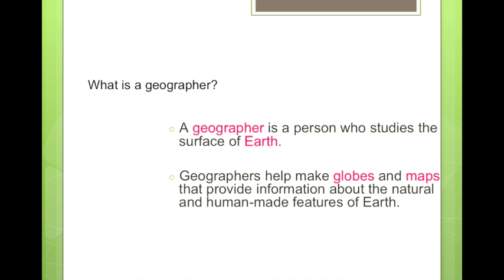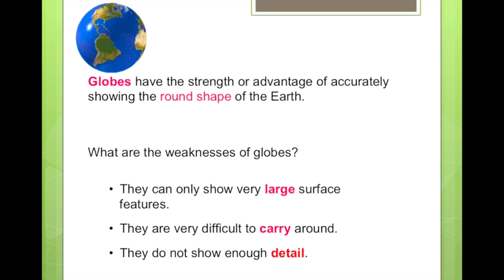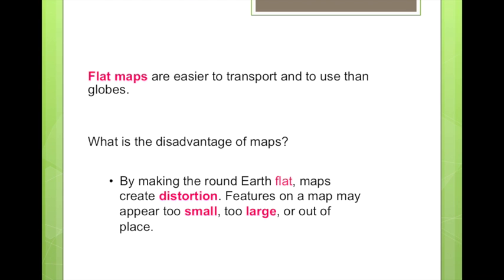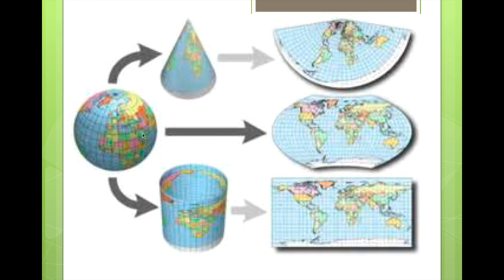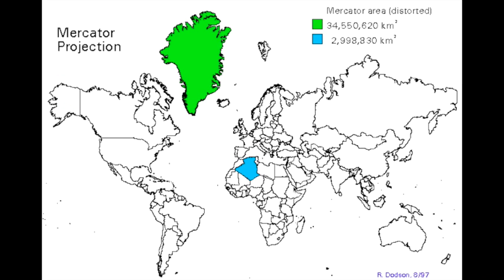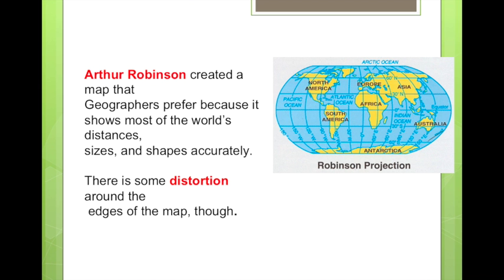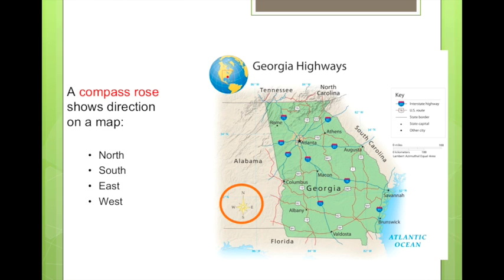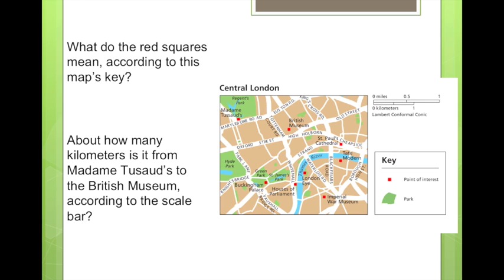Maps and Globes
My sweet lecture over maps and globes